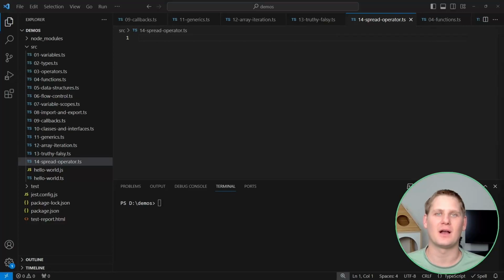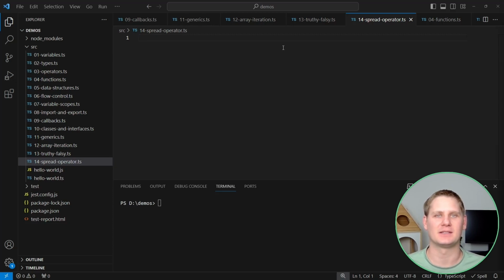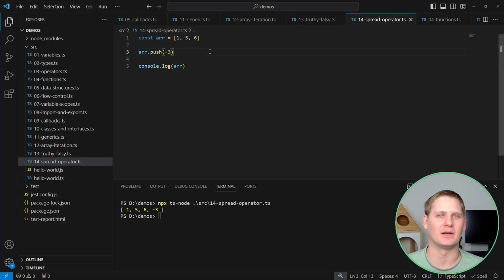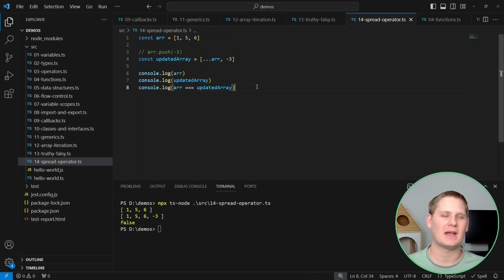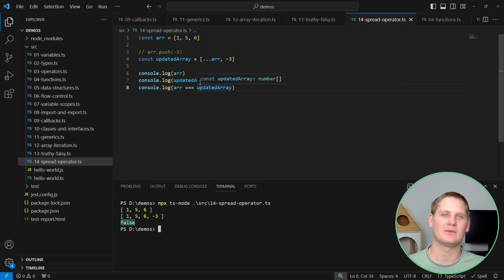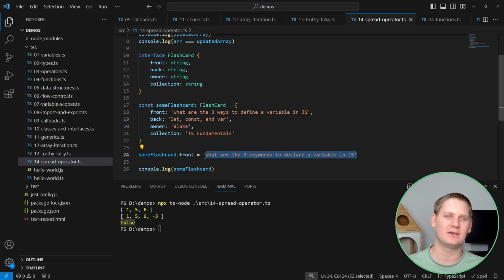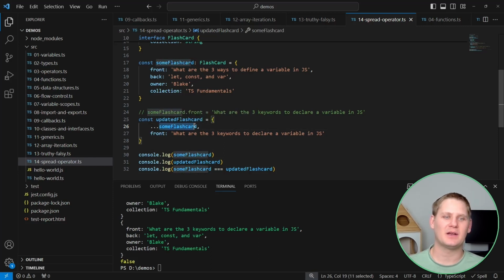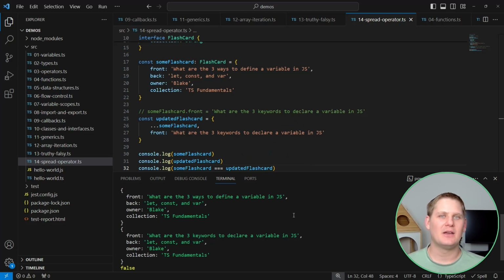TypeScript Fundamentals #18 - Spread Operator